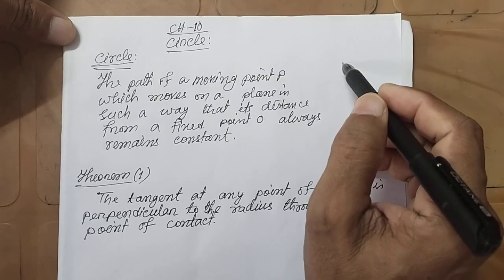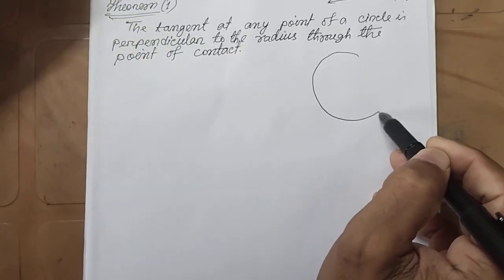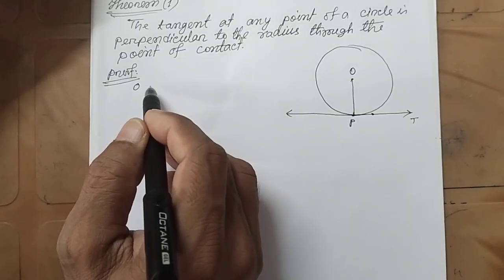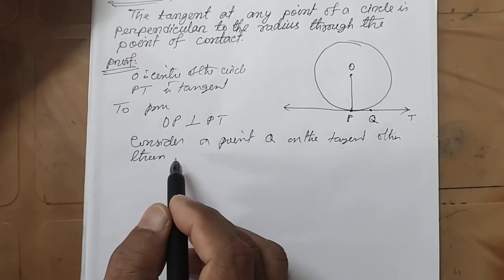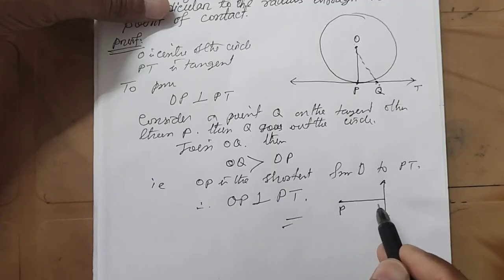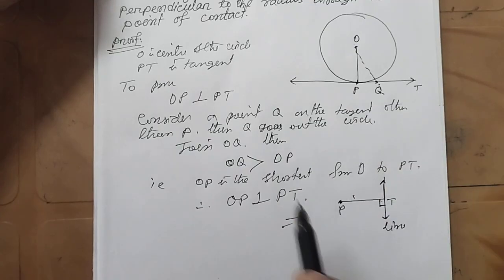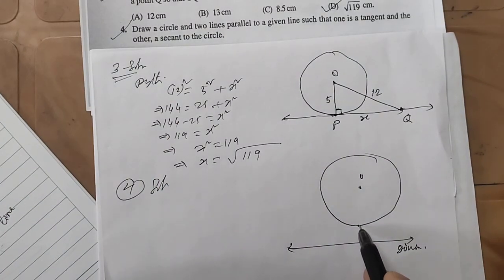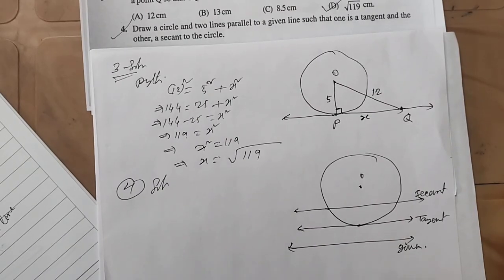Class 10 Circle Ex 10.1 Solutions